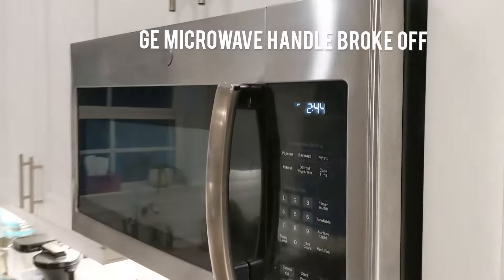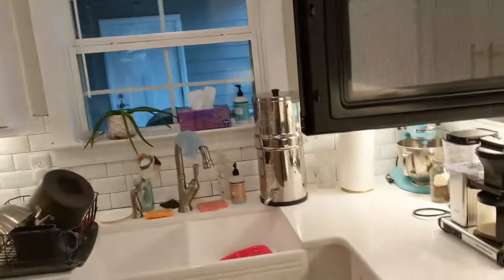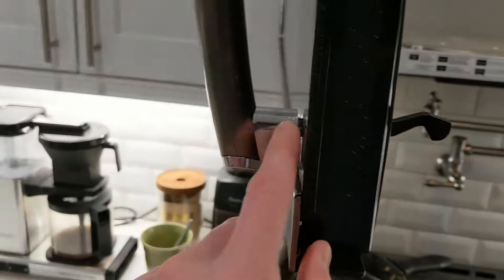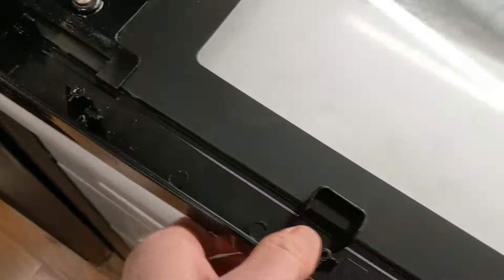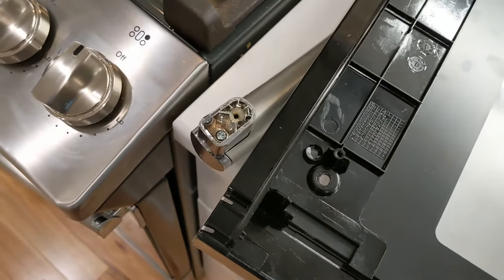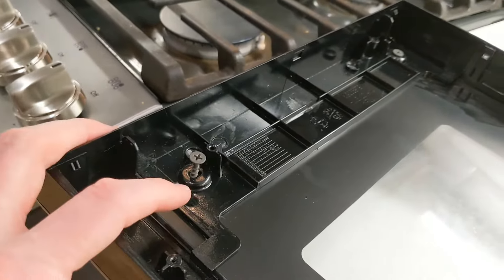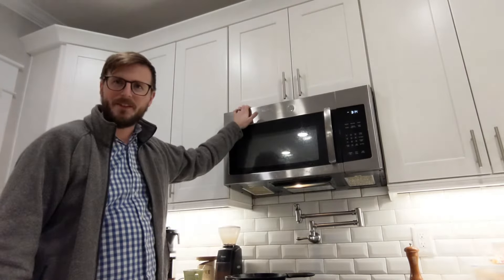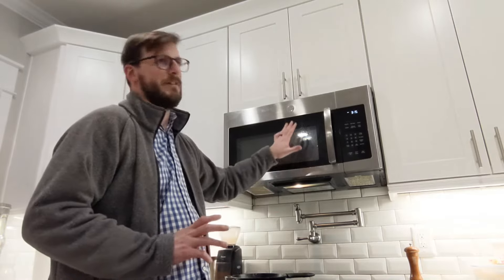GE Microwave, Broken Door Handle Repair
GE Microwave handle broke from the screw connection. Repaired using 1.25" drywall screw, by fastening into plastic. GE appliances, I have been very disappointed with their quality.

If you have the same model of microwave (JNM3163RJ3SS) that I do, a replacement handle can be found here:

Pry tools that may be helpful in disassembly of microwave door